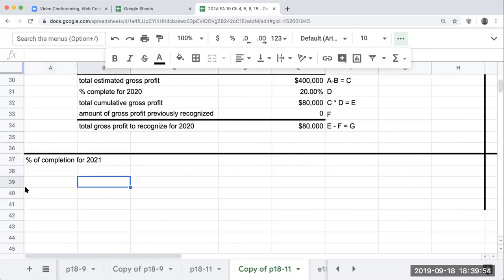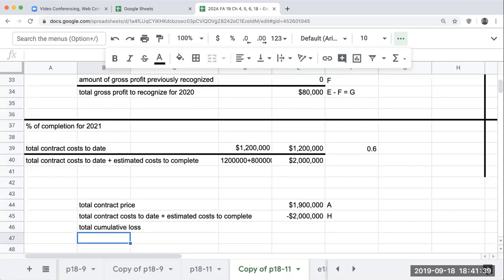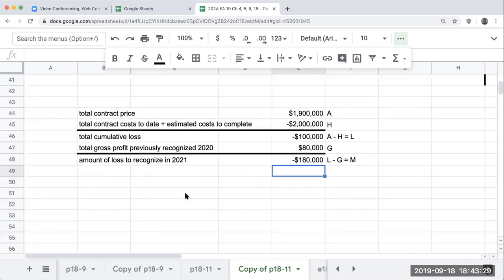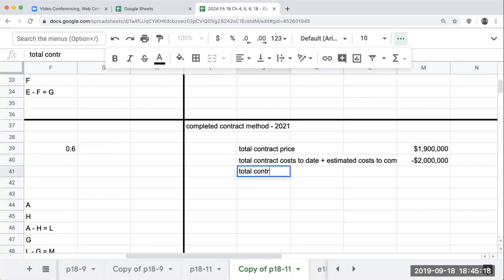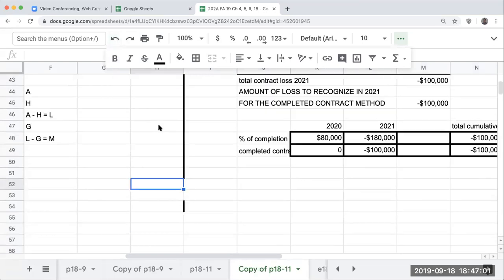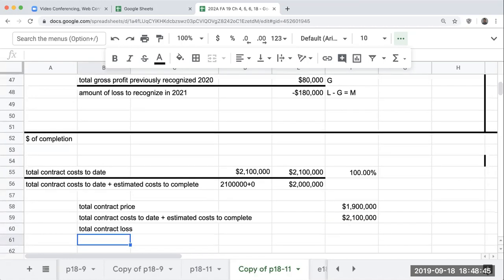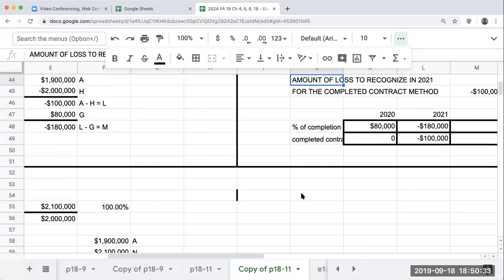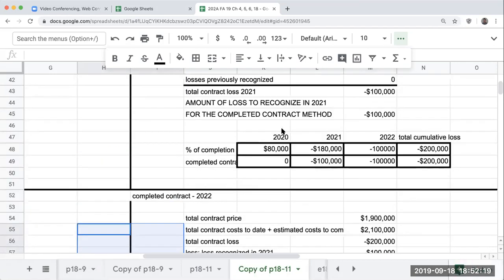Wiley Intermediate Accounting Walkthrough Problem 17-11 (18th Ed) / Problem 18-11 (17th Ed)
In this Intermediate Accounting solution walkthrough, we work through Problem 18-11 from Torvill Construction Company, a long-term construction contract that transitions from an early profit into an overall contract loss, requiring careful application of both the percentage-of-completion method and the completed contract method. This video demonstrates calculating percent complete each year by dividing cumulative contract costs by total estimated contract costs, recognizing an initial $80,000 gross profit in year one, and then confronting a cumulative loss in year two that requires not only recognizing the current $100,000 total contract loss but also clawing back the previously recognized profit — resulting in a $180,000 loss recognized in that single year alone. We then complete the final year by recognizing the remaining $100,000 needed to reach the full $200,000 total contract loss, and directly compare this to the completed contract method, where no profit is ever recognized early, resulting in a cleaner $100,000 loss recognized immediately in year two (the moment the loss becomes known) and another $100,000 in the final year. Throughout the video, we build a side-by-side comparison chart to reinforce the critical rule that losses must always be recognized immediately under either method, while total gains or losses over the life of a contract always reconcile to the exact same amount — differing only in timing. This is a valuable, advanced practice problem for students working through the revenue recognition chapter in preparation for intermediate accounting exams or the CPA exam who want to master reversing previously recognized profit when a long-term contract shifts into an overall loss position.

0:00 Introduction to Problem 18-11
0:23 Reviewing the Question: Torvill Construction
0:57 Introducing the Percentage of Completion Formula
1:35 Recording Total Contract Cost to Date for 2020
1:47 Recording Estimated Cost to Complete
2:08 Calculating Percentage Complete for 2020
2:31 Discussion: Recognizing 20% of Total Gross Profit
2:37 Calculating Total Contract Price
2:57 Calculating Total Estimated Gross Profit
3:21 Calculating Cumulative Gross Profit to Date
3:48 Discussion: No Prior Profit Since This Is Year One
4:04 Calculating 2020 Gross Profit Recognized
4:29 Introducing the Completed Contract Method for 2020
4:54 Discussion: No Profit Recognized Until Completion
5:06 Calculating Total Contract Costs Under Completed Contract
5:31 Confirming No Adjustment Needed Since the Contract Shows a Profit
6:16 Beginning 2021: Recording Updated Cost Figures
6:38 Calculating Updated Total Contract Cost to Date
7:15 Calculating Percentage Complete for 2021
7:38 Discussion: Contract Price Remains Unchanged
8:09 Calculating the Cumulative Loss for 2021
8:24 Discussion: Total Costs Now Exceed the Contract Price
9:09 Reviewing the $80,000 Profit Recognized in 2020
9:35 Calculating the 2021 Loss of $180,000
10:08 Discussion: Why This Loss Reverses Prior Profit
10:47 Discussion: Losses Must Be Recognized Immediately
11:15 Discussion: Accountant Conservatism in Loss Recognition
11:37 Calculating the 2021 Loss Under Completed Contract
12:22 Calculating the Simpler $100,000 Loss Figure
12:47 Building a Comparison Chart of Both Methods
13:13 Discussion: Both Methods Now Show a Cumulative Loss
13:33 Beginning 2022: The Final Year of the Contract
13:46 Recording Final Contract Cost to Date
14:00 Confirming 100% Completion Status
14:45 Calculating the Total Contract Loss for 2022
15:25 Subtracting Prior Years' Profit and Loss
16:17 Calculating the 2022 Loss of $100,000
17:15 Introducing the Completed Contract Method for 2022
17:37 Calculating Total Contract Costs and Total Loss
18:02 Subtracting the 2021 Loss Already Recognized
18:17 Calculating the 2022 Loss Recognized
18:30 Updating the Comparison Chart with Final Results
18:48 Recap: Total Cumulative Loss Is $200,000 in Both Methods
18:57 Recap: Key Takeaways on Loss Recognition
19:09 Closing Remarks & Thank You